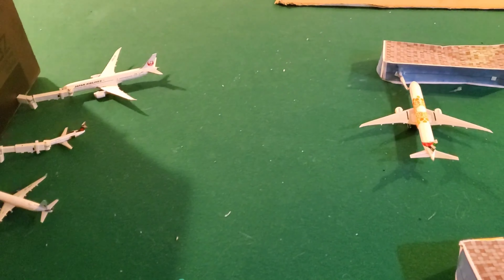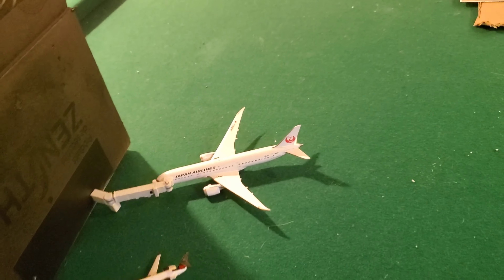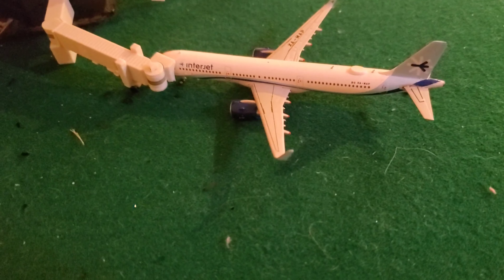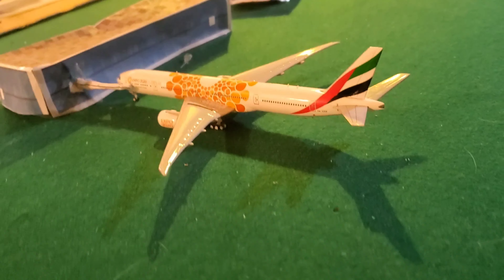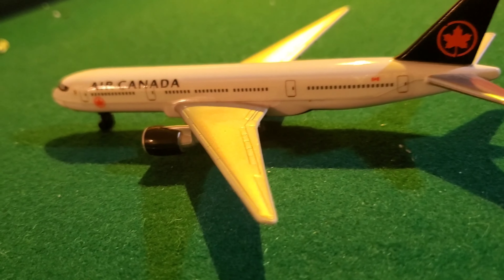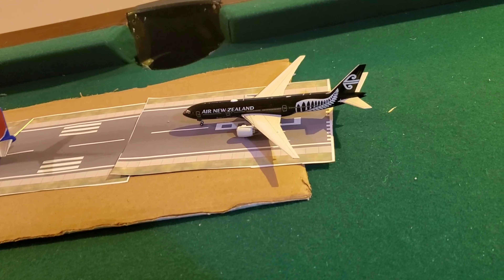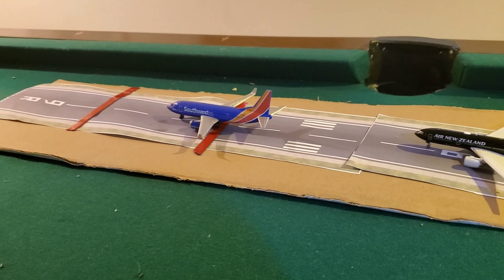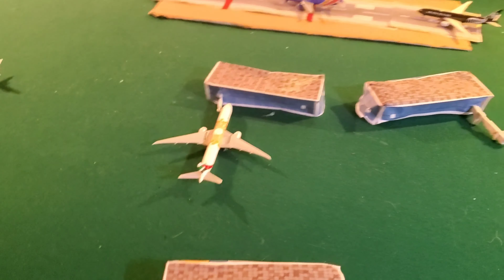Detroit Michigan airport update #3